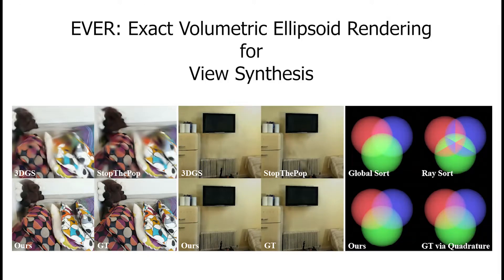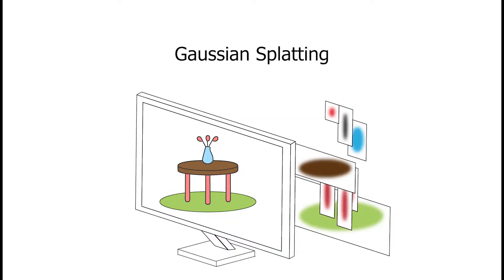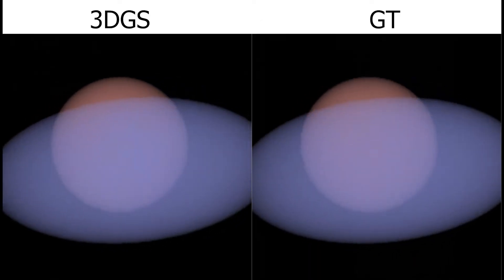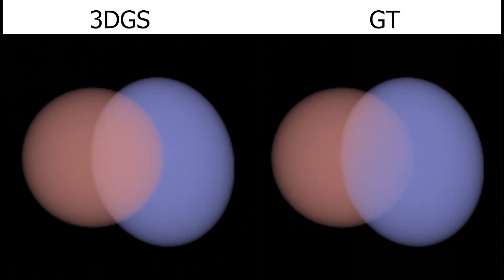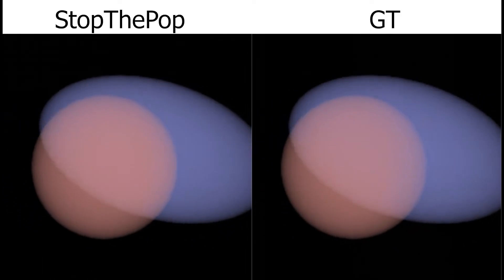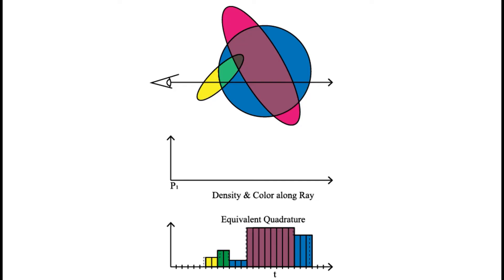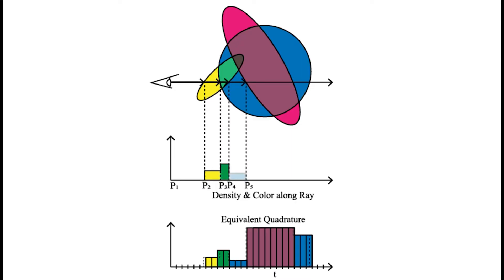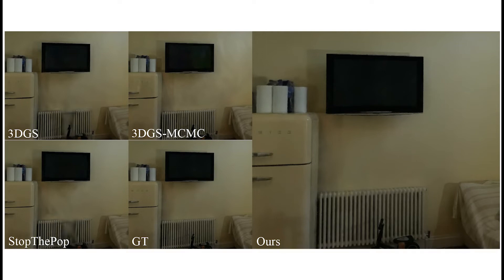EVER: Exact Volumetric Ellipsoid Rendering for Real-time View Synthesis